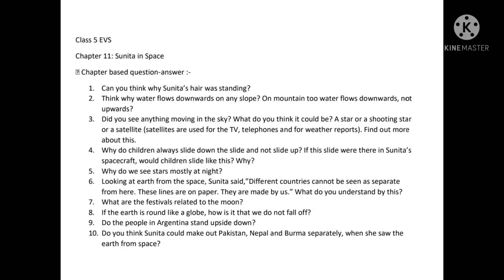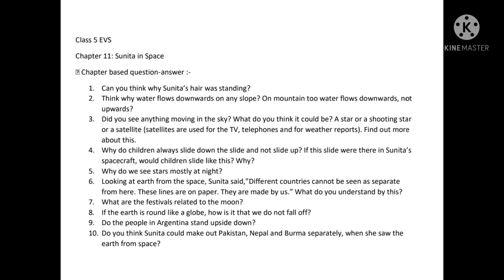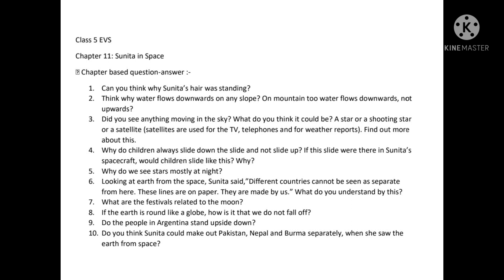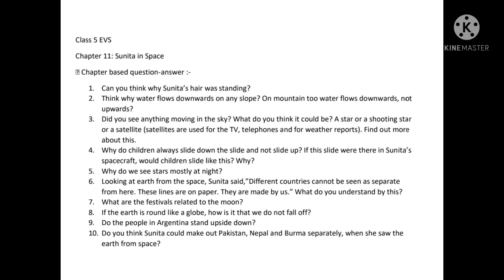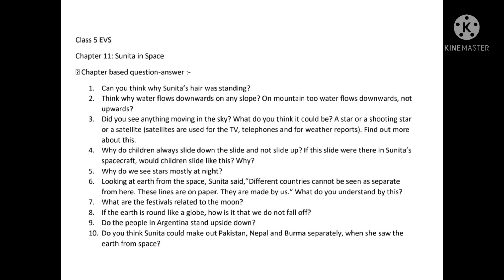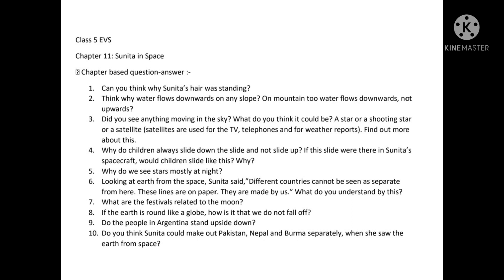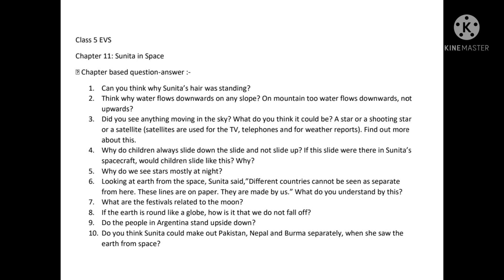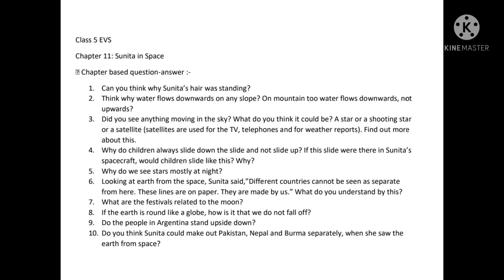Class 5 ..Evs .. Chapter 11...Sunita in Space...Q&A discussion video